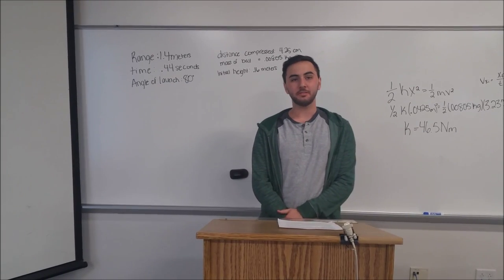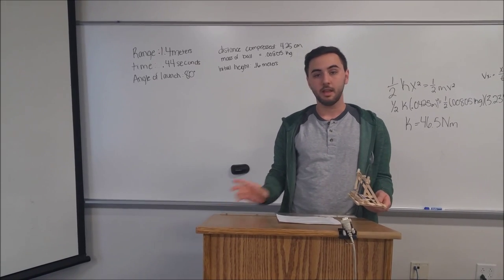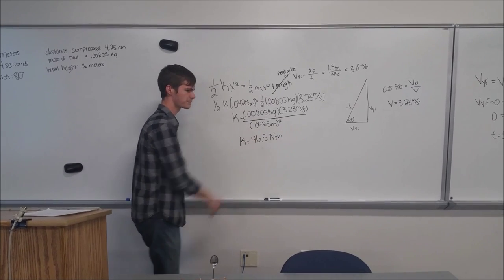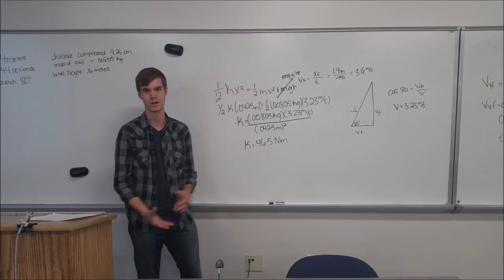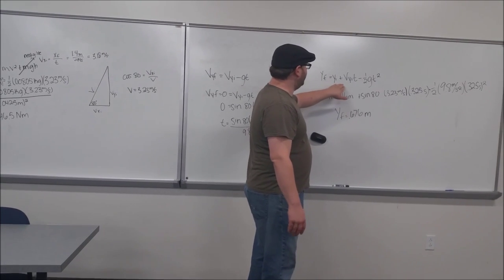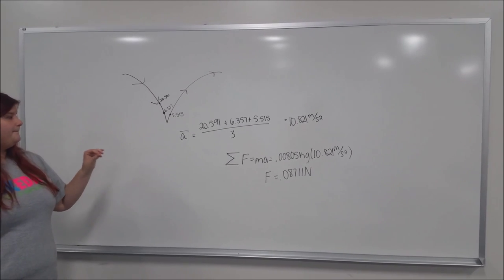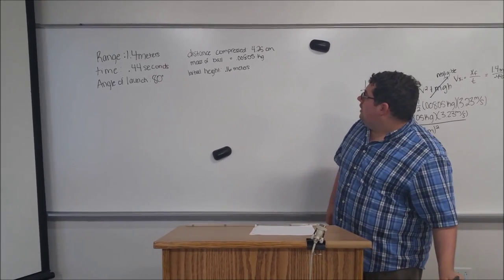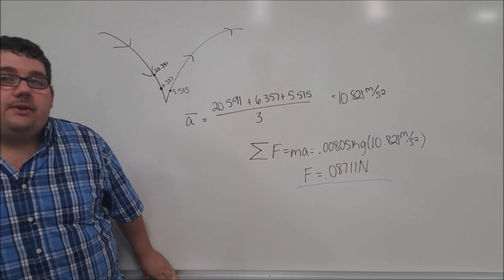Physics of a catapult